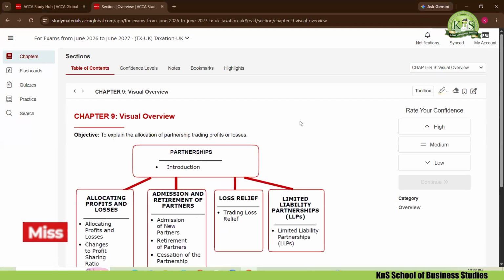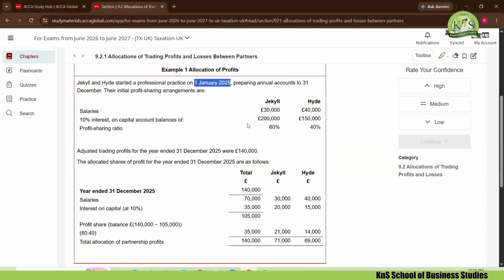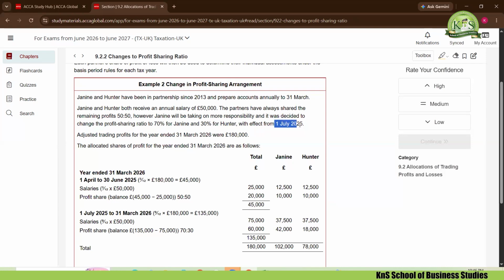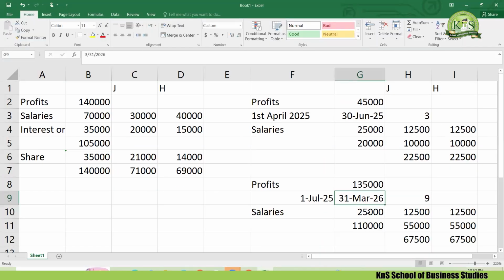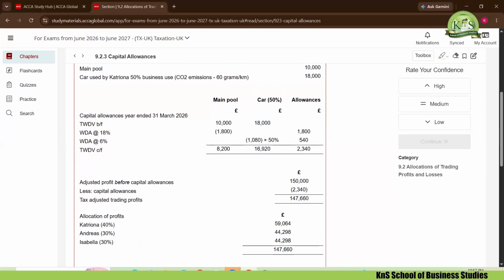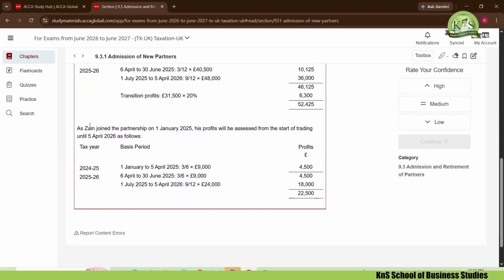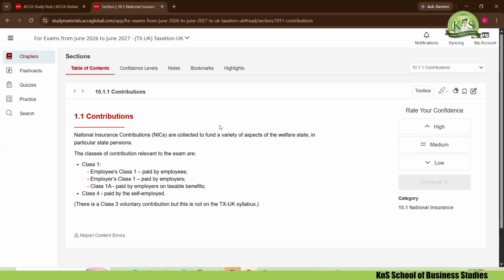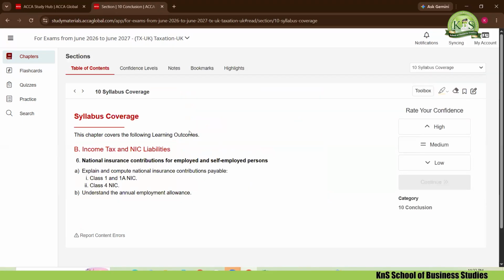KnS | ACCA | F6 | TX | Partnerships & NIC | By Miss Sahar Kunwer ( English )